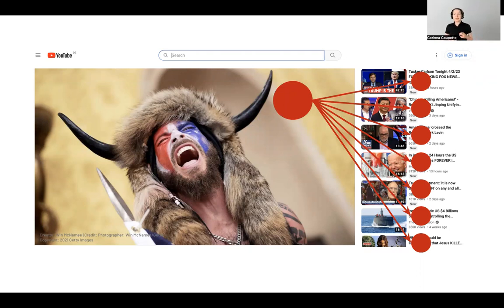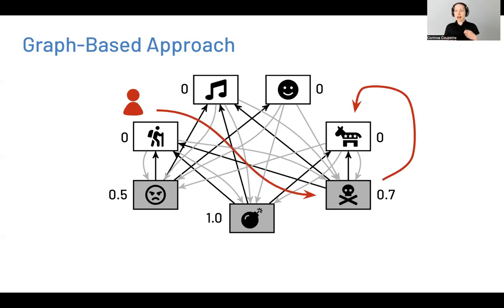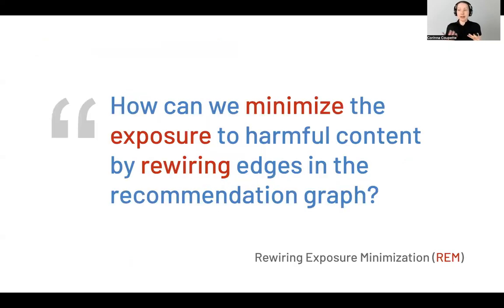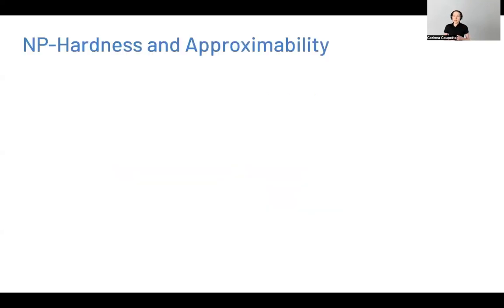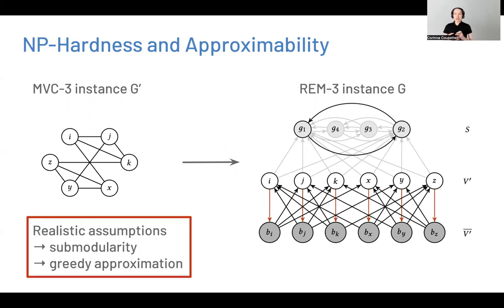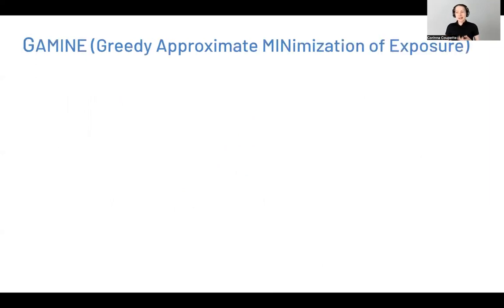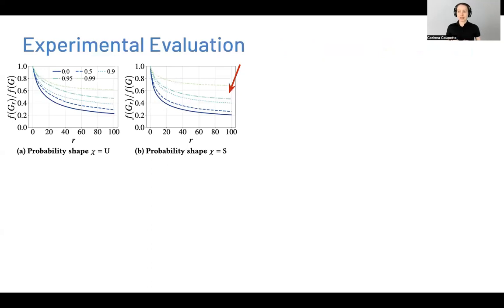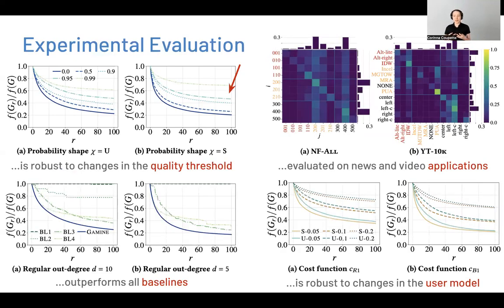KDD 2023 - Reducing Exposure to Harmful Content via Graph Rewiring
Corinna Coupette, Max Planck Institute for Informatics